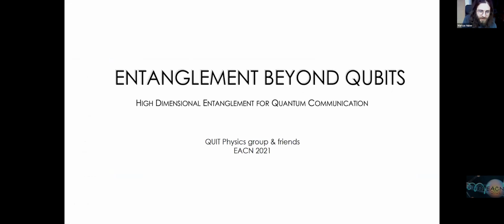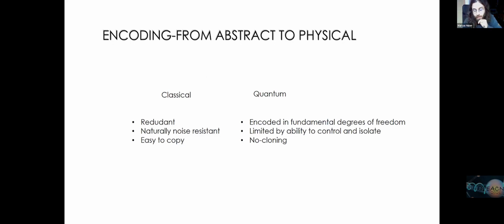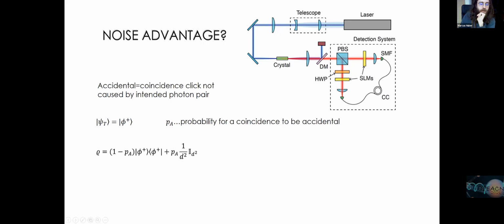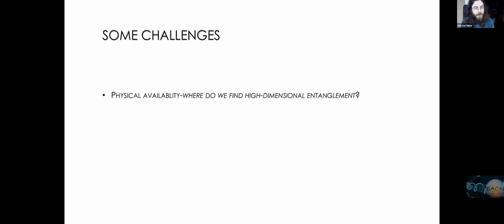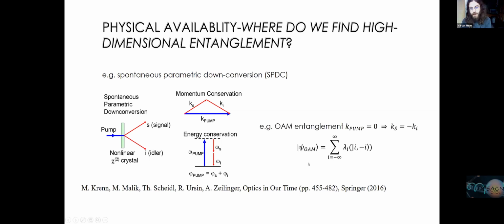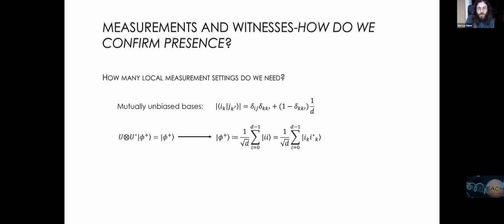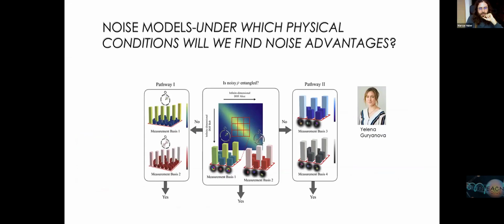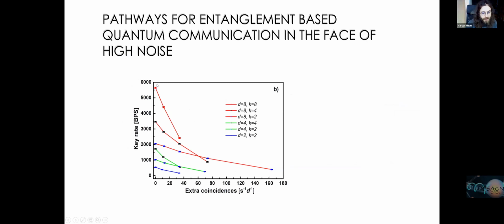EACN Workshop 2021 | High-dimensional entanglement for quantum communication (Marcus Huber)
High-dimensional entanglement for quantum communication

Entanglement unlocks many applications in quantum communication, such as the highest possible level of security in quantum key distribution. As photons are inevitably lost or decohered over longer distances, it seems obvious that using the full spectrum of photonic degrees of freedom is desirable. In addition to more encodable bits per photon, entanglement in high dimensions also yields a surprising resistance to noise. This comes at the expense of more complicated measurements that in themselves can contribute to the overall noise in the data, leading to an interesting optimisation. In this talk I will discuss the origin of noise resistance and how it can be practically realised in different photonic implementations using entangled photons.